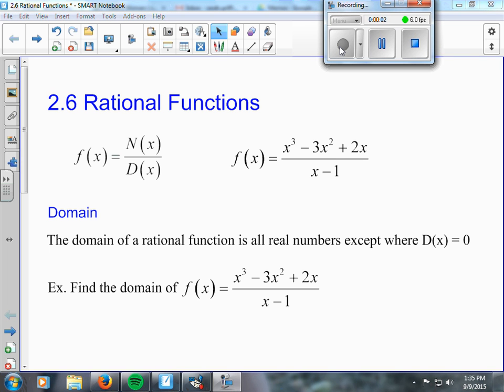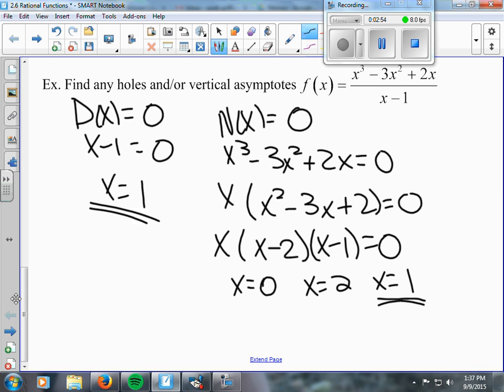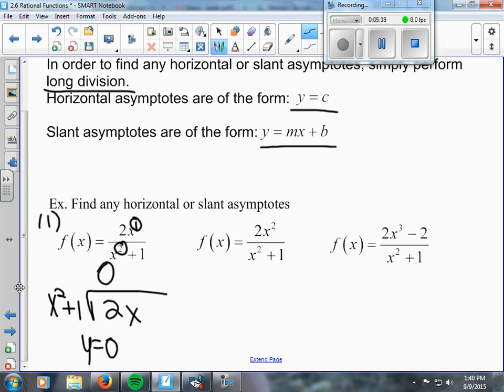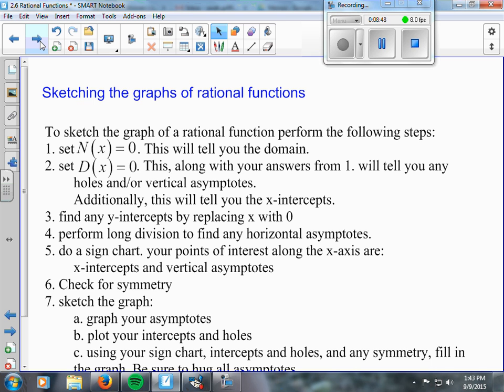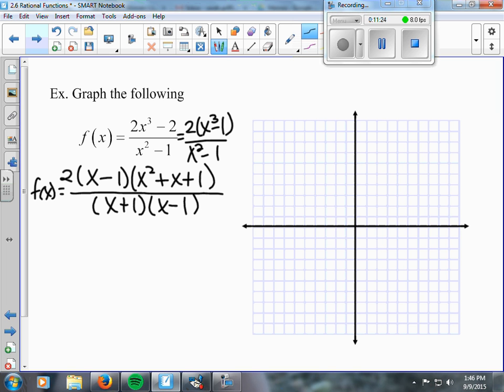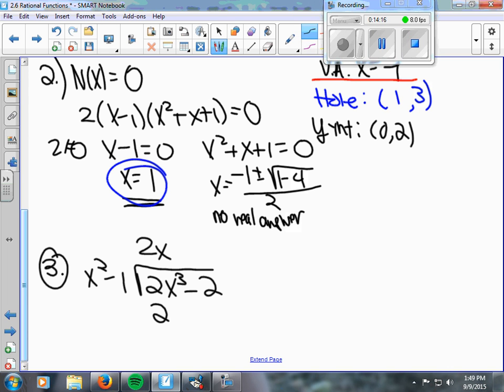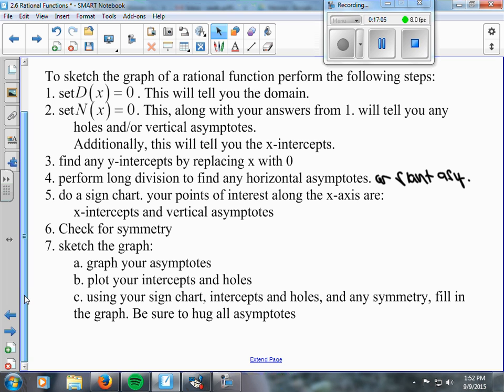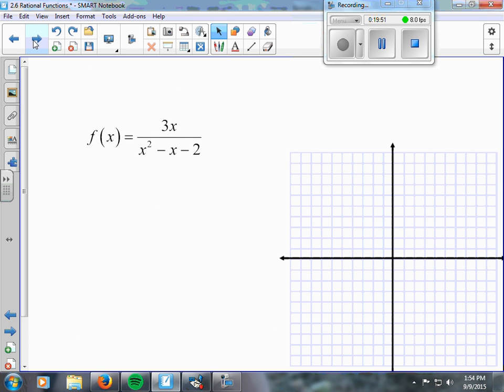2 6 Rational Functions